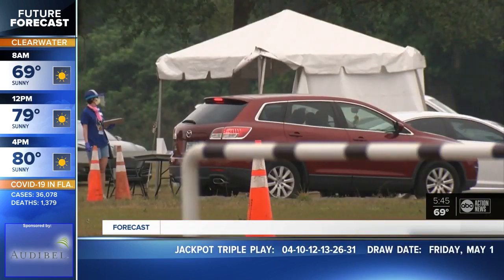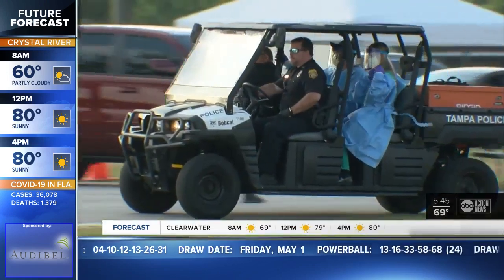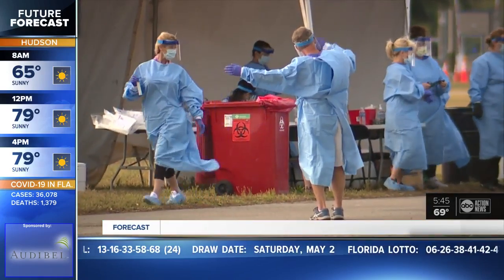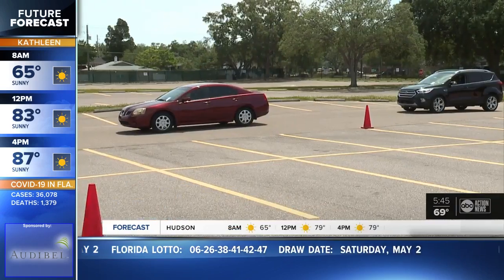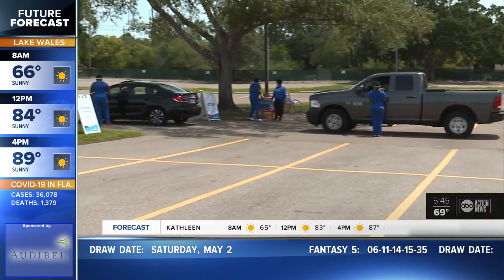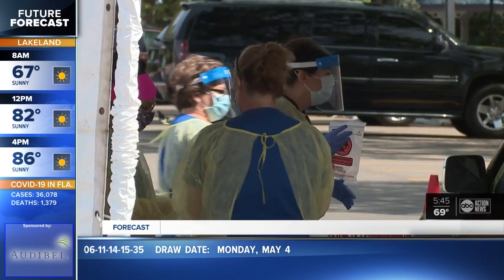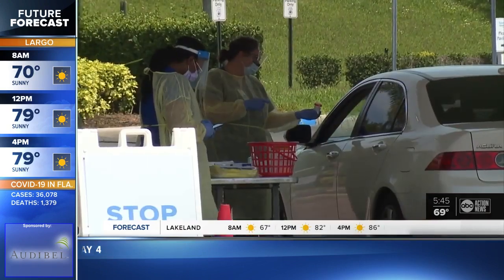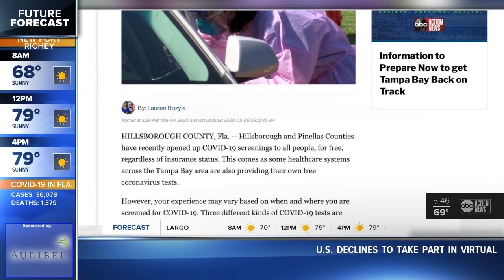What to expect when getting tested for COVID-19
Your experience may vary based on when and where you are screened for COVID-19.